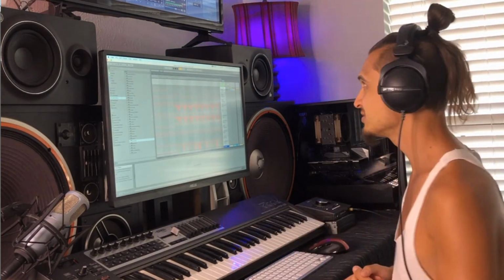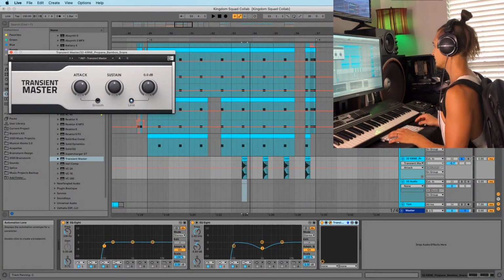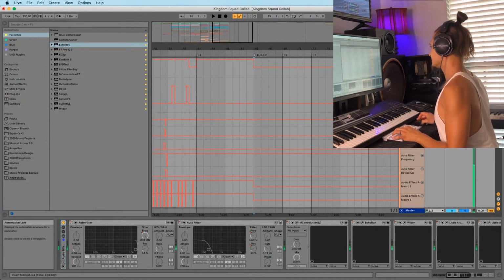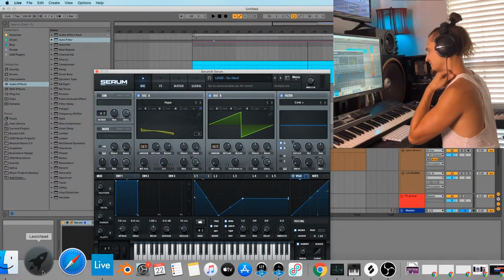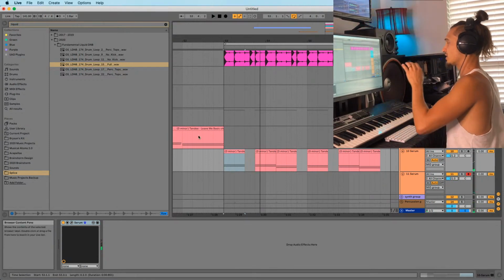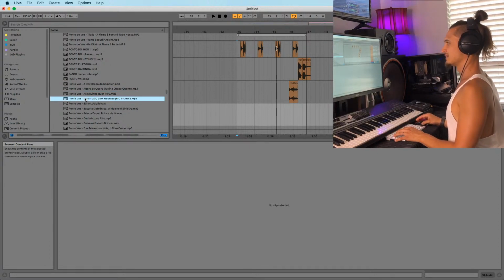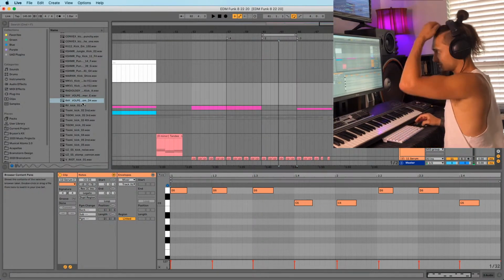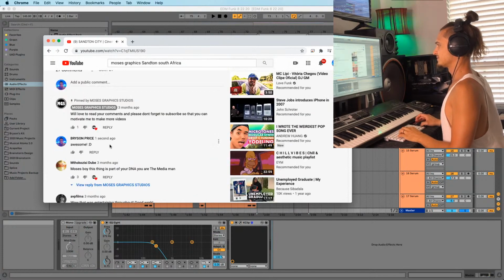Live Music Production in Ableton (EDM): BRYSON PRICE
I'll be finishing up and sequencing a song today..When I finish that, I'll be working on some new music; come hang out! : )